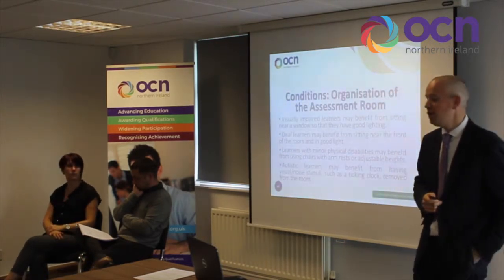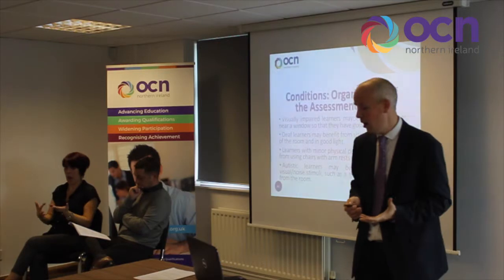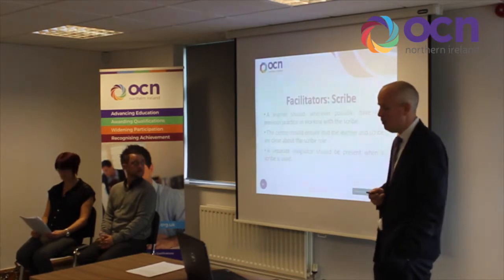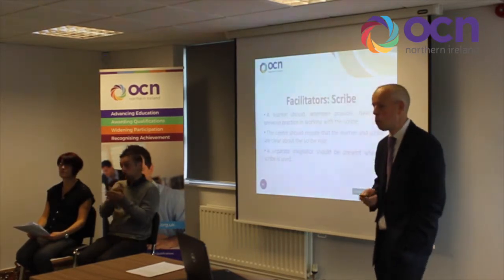Reasonable Adjustments - Practice in Supporting Learning and Assessment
This video is about Reasonable Adjustments - Practice in Supporting Learning and Assessment